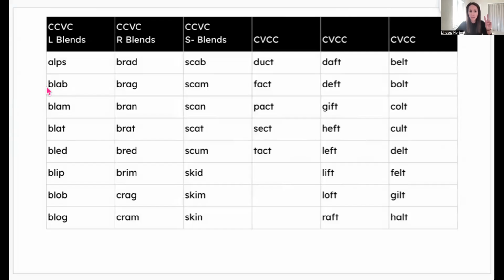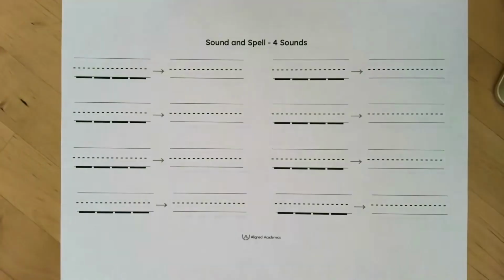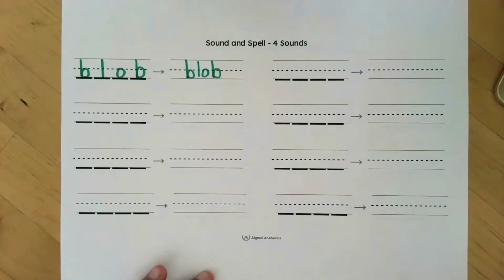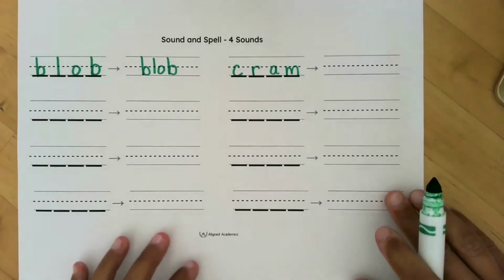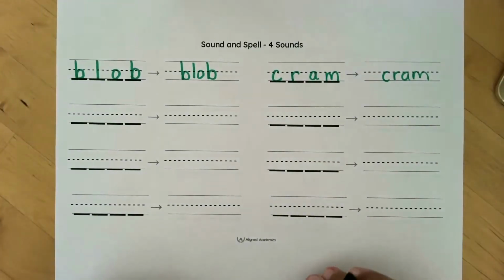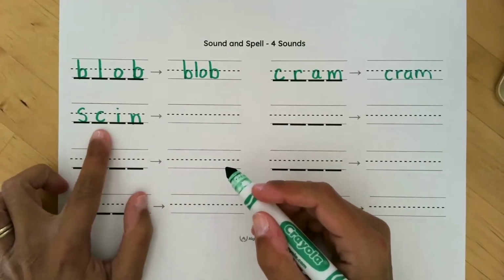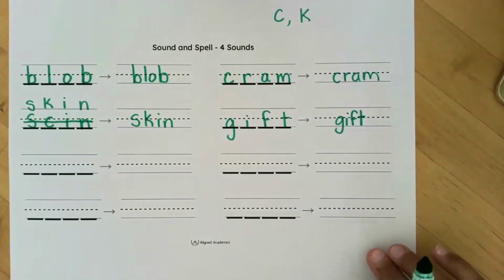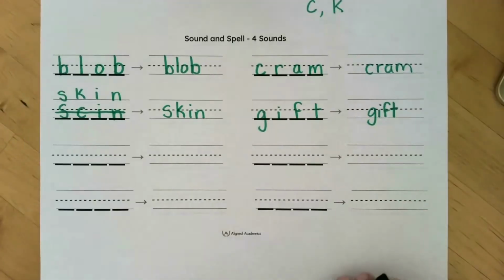Sound and Spell - 4 Sounds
In this video, I explain how I teach the sound and spell activity.